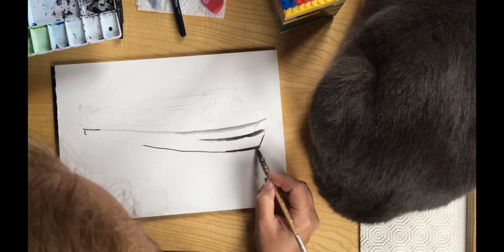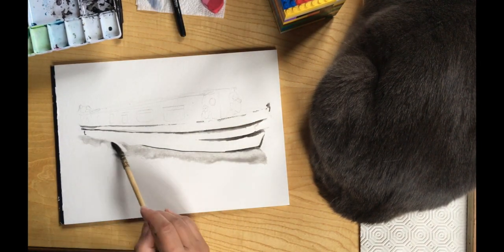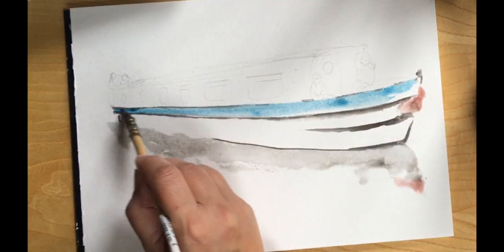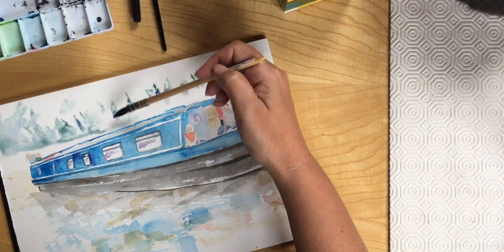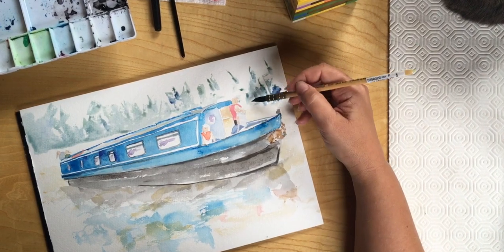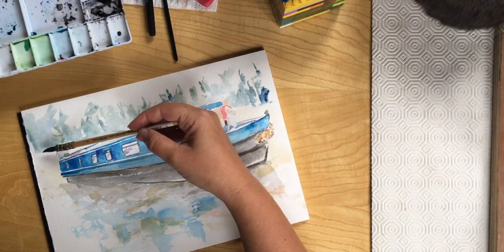Inktober RING (on a narrowboat) 2019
The first day of Inktober- day one- and today the prompt is Ring. It was a long story how I came to this composition. I'll tell you the short version, which is that I was originally going to paint a map of the four counties ring- but when I was thinking it out and researching the images I realised that would take several days. So I had to condense the idea and what I struck on was painting a picture of a crew doing the four counties ring.
Also it meant that I got to paint a narrowboat- and I'm so happy to start Inktober with a painting of a narrowboat.

This painting will be available in my shop for a limited time during Inktober- so if you want it check out:

If you have some ideas or an excellent image that you think I might like then share it with me on twitter or instagram and if I choose to paint it I will send you a digital copy of the finished painting.